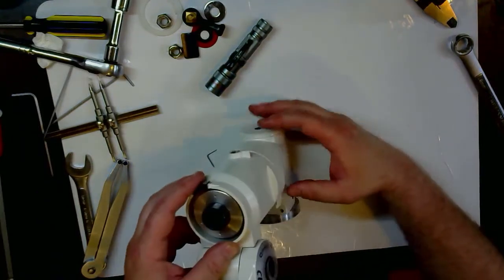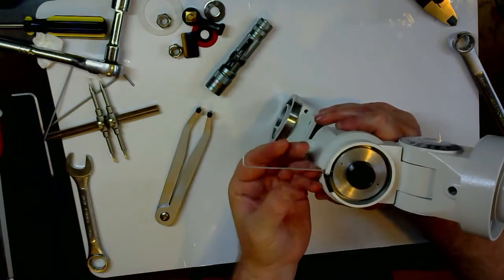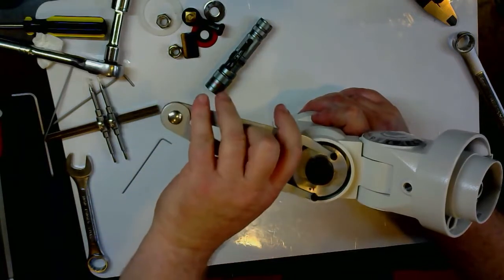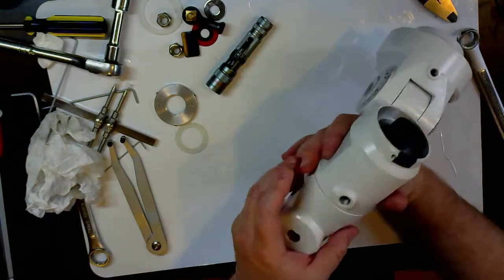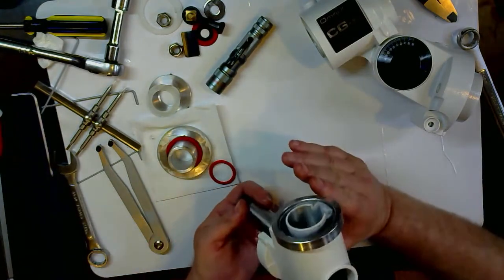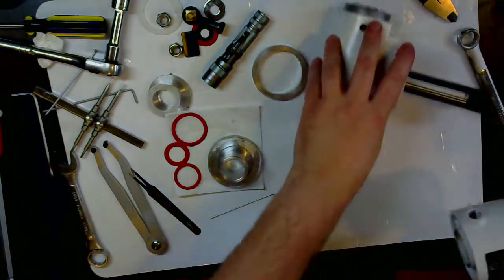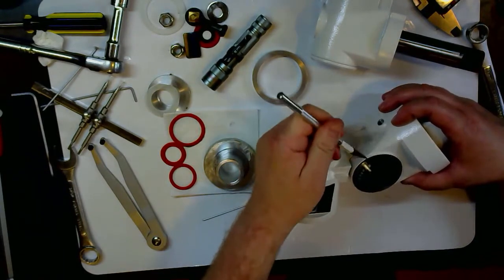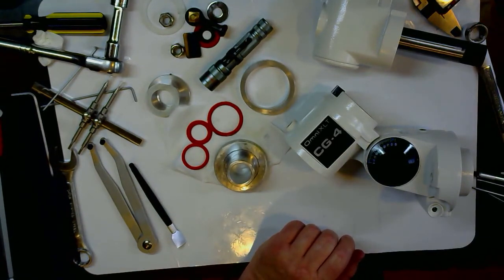Celestron CG-4 teardown/rebuild tutorial, Video 4 - Teardown Part 4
Axis Squared telescope rebuilders presents Part 4 of a multipart video showing the teardown, cleaning, and rebuilding of a Celestron CG-4 mount.  Tricks, tips and details are given.  You can DIY your own mount for better use!

Part 4 of 4 showing the teardown of the mount.